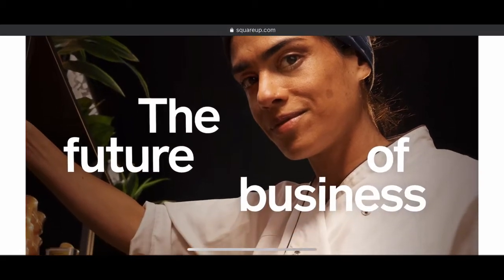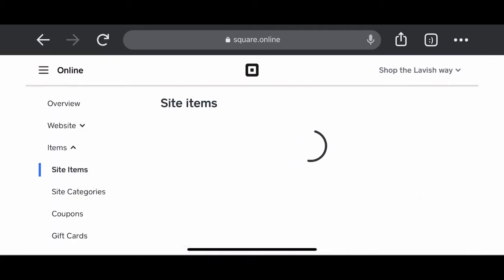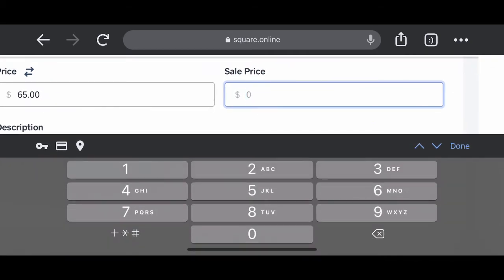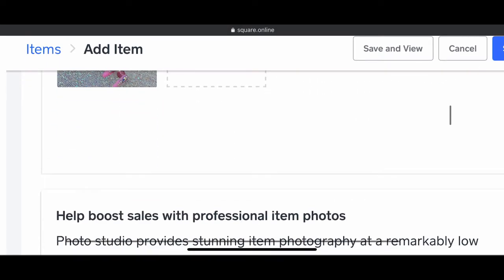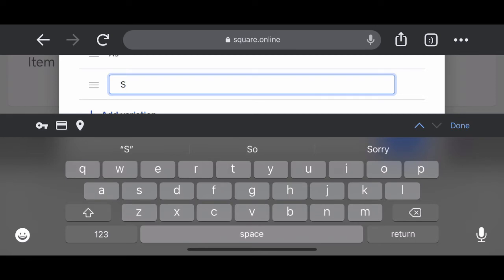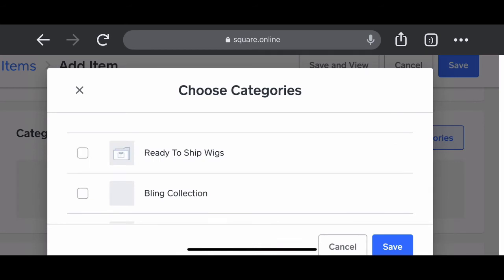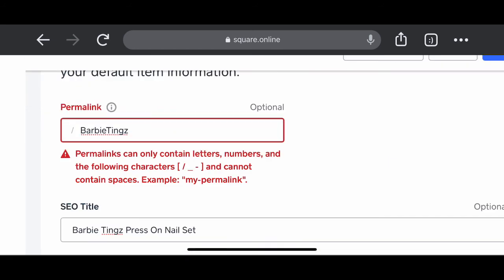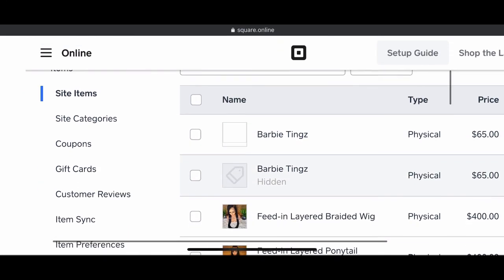How to add products to your square up website